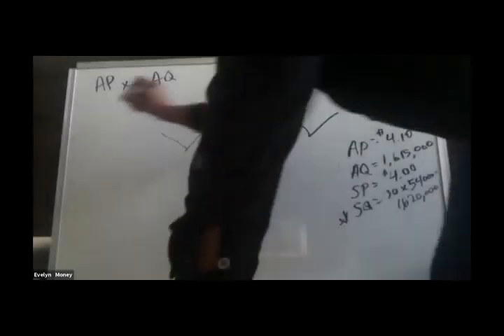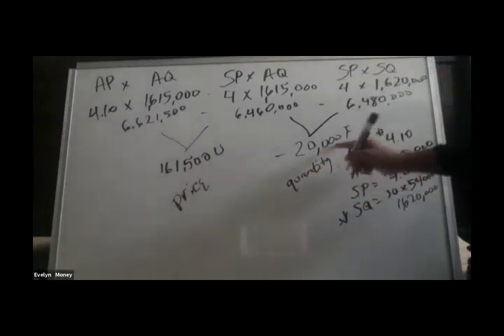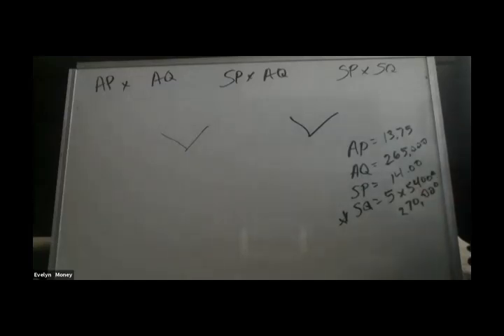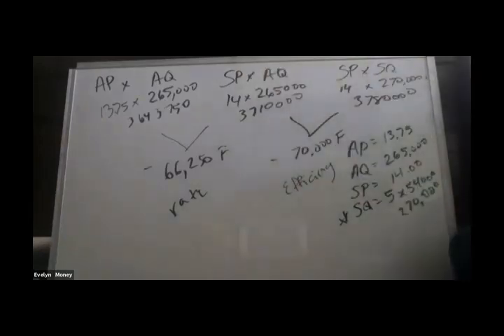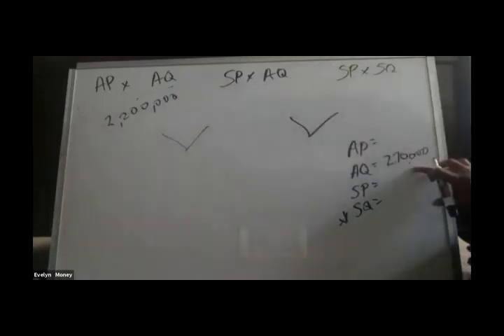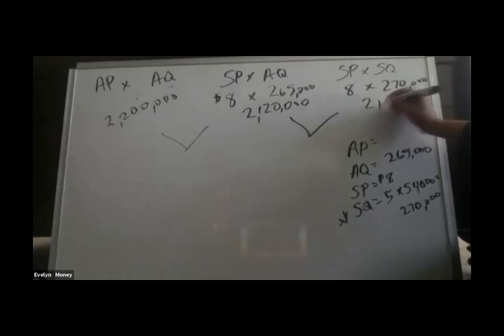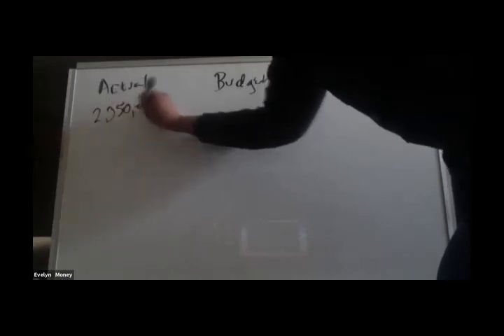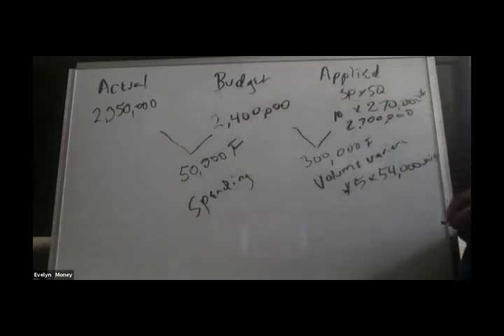Chapter 23 Walkthrough